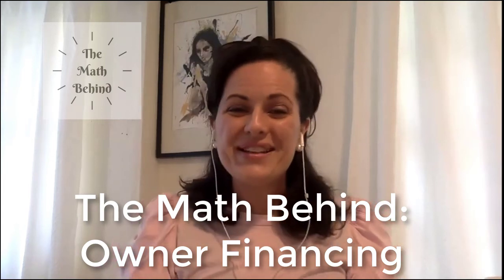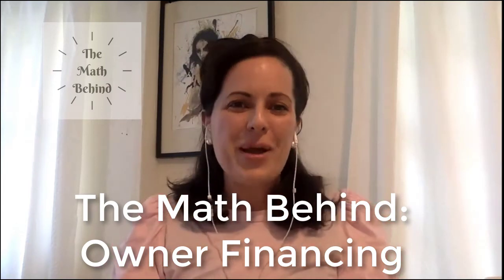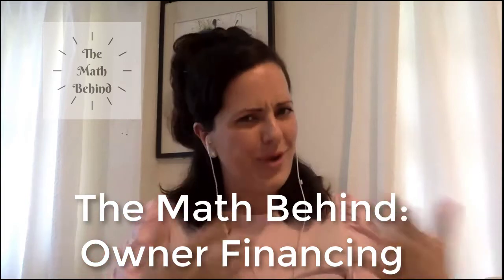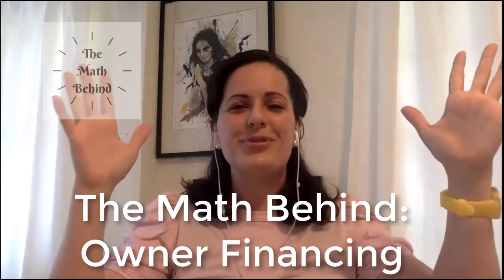ownerfinancing The Math Behind: Owner Financing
Let's talk about the math involved in Owner financing.

References:
Amortization Calculator: